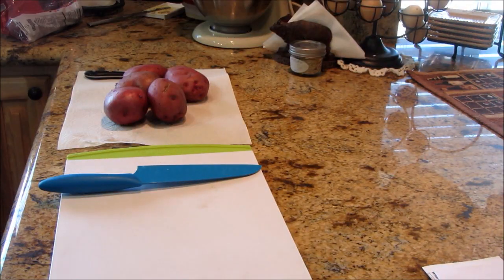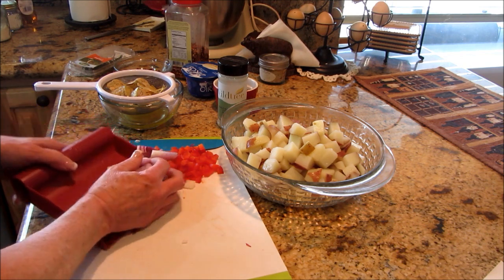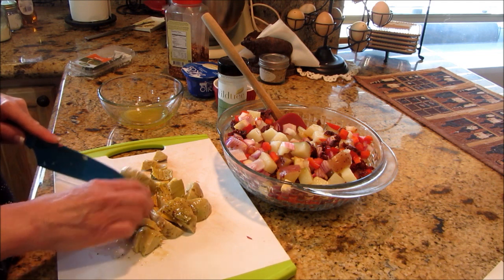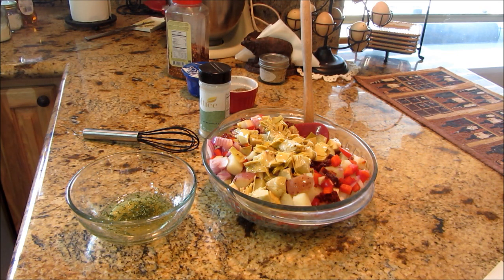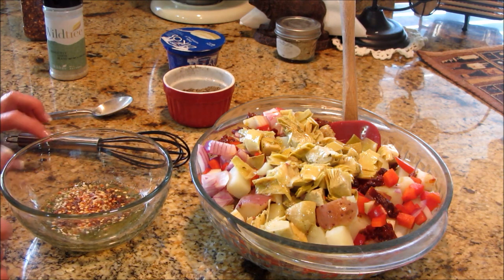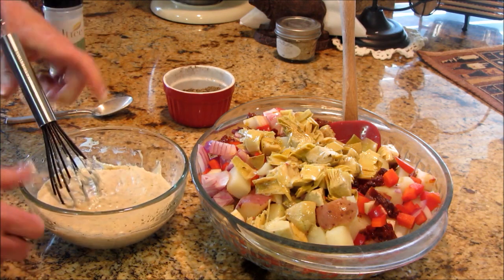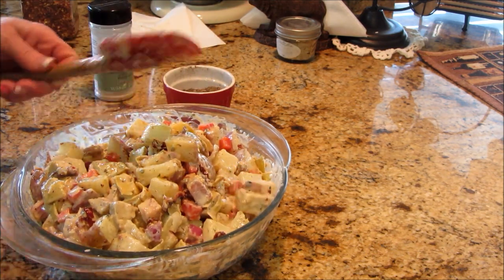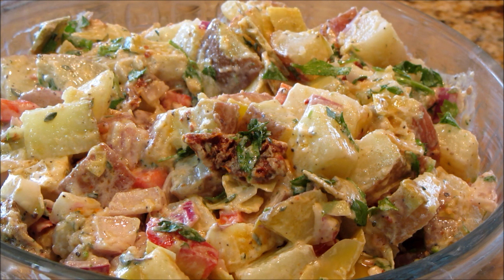~Tuscan Potato Salad~